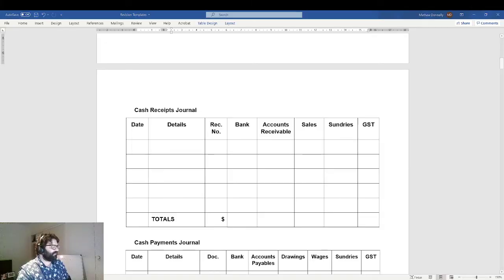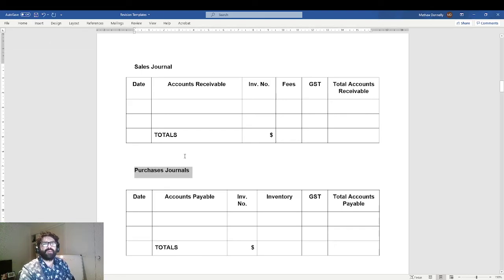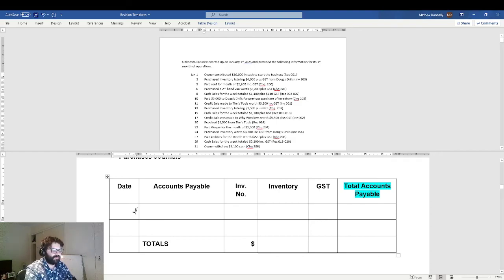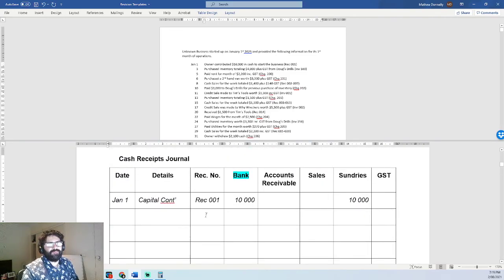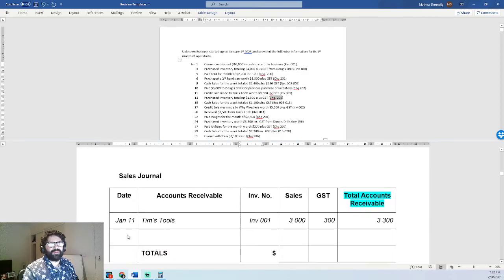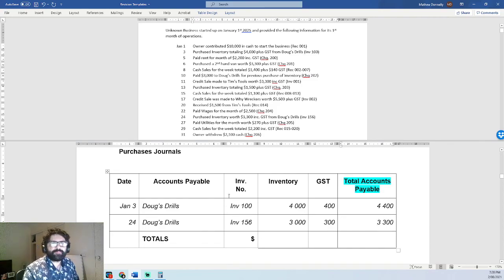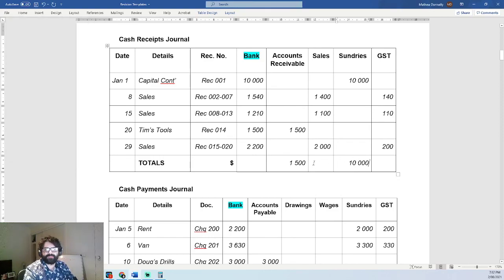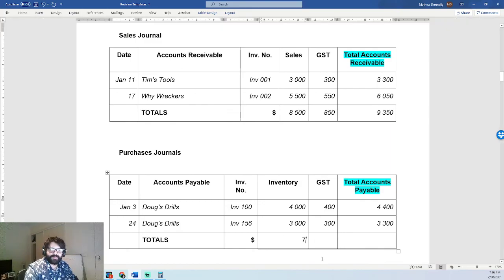Year 11 Semester Revision: Part 1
In this video we look at:
- Cash Receipts Journal
- Cash Payments Journal
- Sales Journal
- Purchases Journal